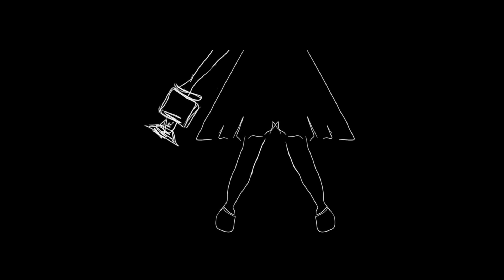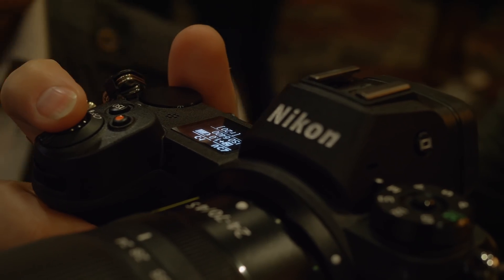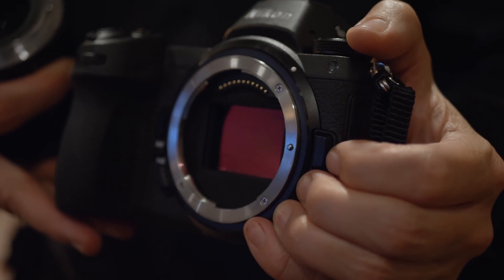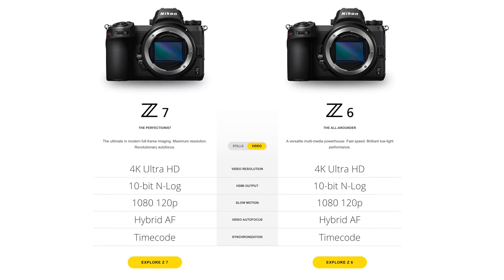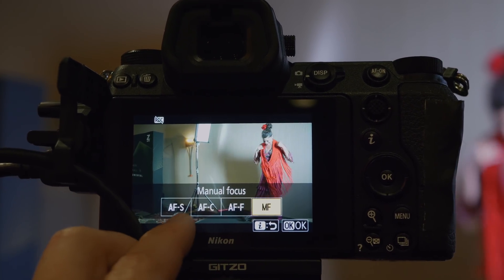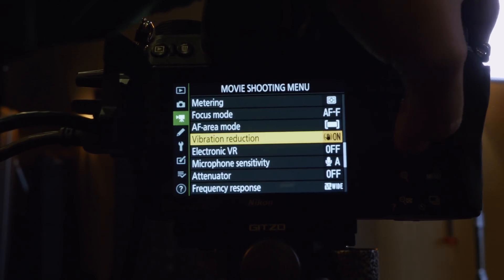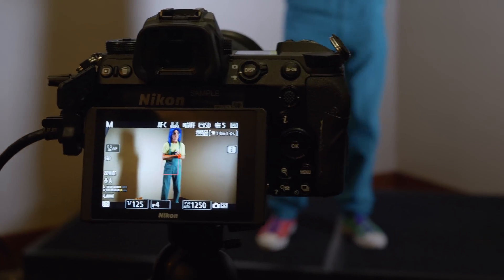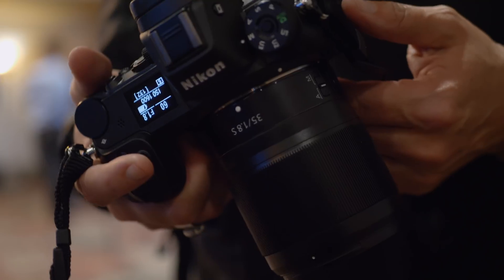Nikon Z6 vs Nikon Z7 Video Specs: Hands-on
The Nikon Z6 and Nikon Z7 cameras are Nikon's first full frame mirrorless cameras, with a totally new Z mount and new S series line of lenses. The 45MP Nikon Z7 is available now and the 24MP Z6 is set to be released late November 2018.

Nikon Z7

Nikon Z6